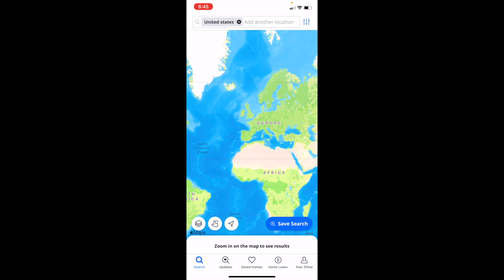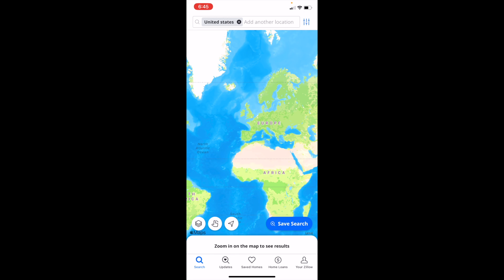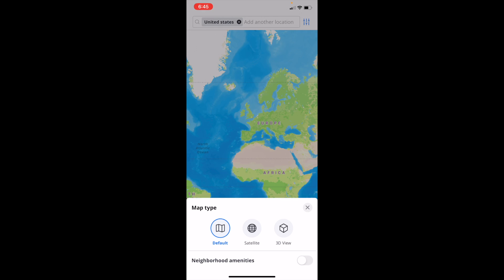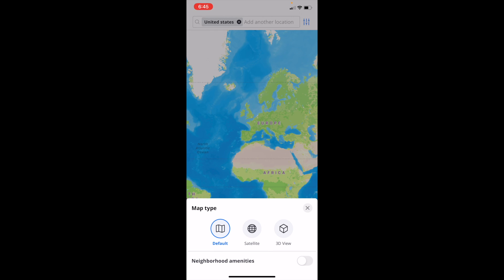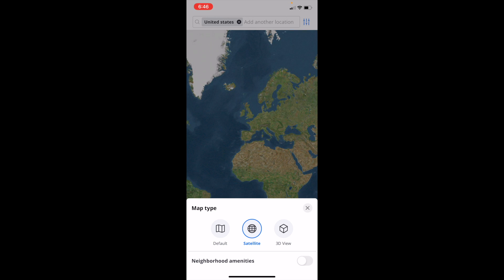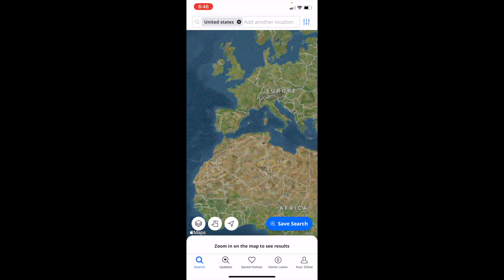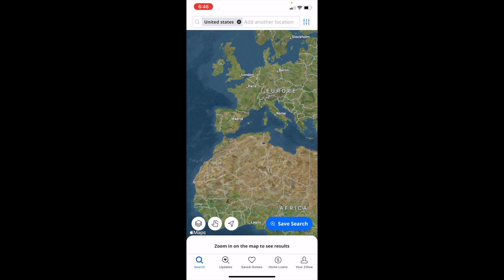How To Use Satellite Map Type On Zillow | Step By Step Guide - Zillow Tutorial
Enhance your property search on Zillow with the insightful use of the Satellite Map feature, as explained in this detailed tutorial. Tailored for both potential homebuyers and real estate professionals, the guide teaches how to activate and effectively utilize the satellite view. Gain a unique aerial perspective of properties, neighborhoods, and terrains, enriching your understanding of the area. This step-by-step approach empowers you to make informed decisions by visually exploring the surroundings of your prospective homes.

Satellite Map on Zillow, Real Estate Aerial View, Zillow Mapping Features, Property Search Tutorial, Zillow Navigation, Homebuying Tools, Real Estate Satellite Imagery, Aerial Property Analysis, Neighborhood Exploration, Geographic Insights, Zillow Map Types, Viewing Properties from Above, Detailed Area Overview, Property Surroundings